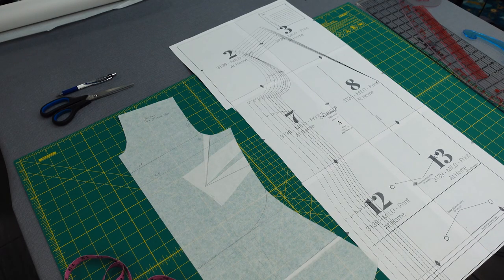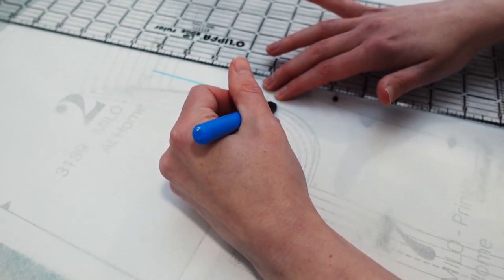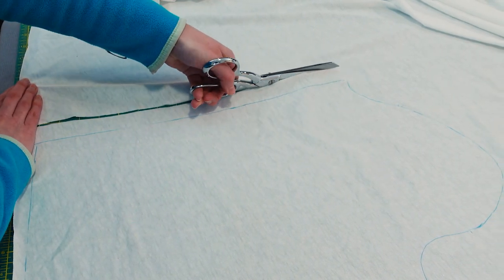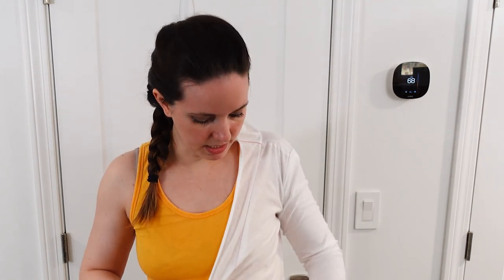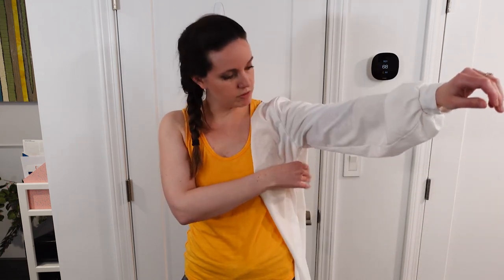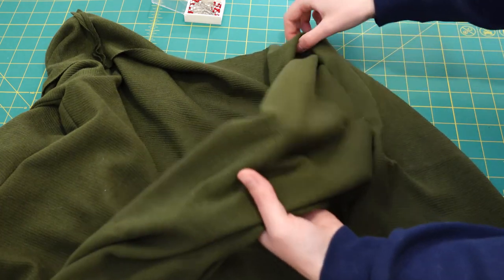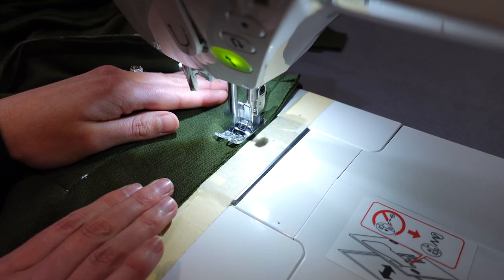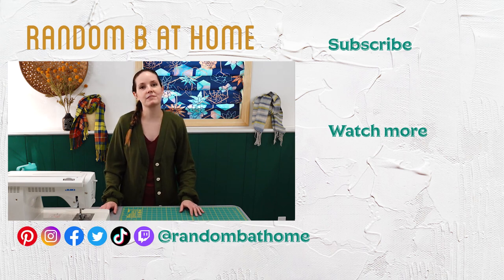Bishop Sleeve Hack - Milo Cardigan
My latest sewing project was creating the cozy Milo cardigan by Seamwork! I really love the bishop sleeve trend and decided to add it to the pattern. I also use my newly created knit sloper to do some serious armscye and sleeve alterations to create a perfect fit.

Jersey Needles
Tracing paper

📝 Streaming Schedule
►  Mondays 2 pm EDT: Gluten-free baking
►  Wednesdays 7 pm EDT: Gaming
►  Fridays 7 PM EDT: Craft projects

Follow on social media @randombathome